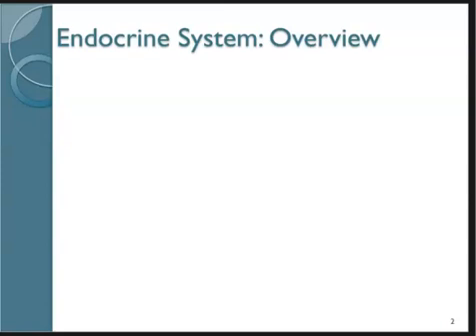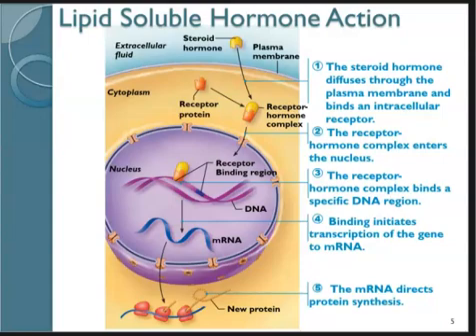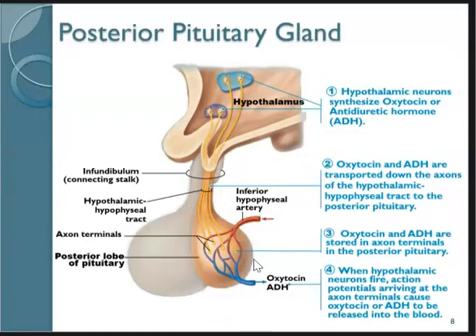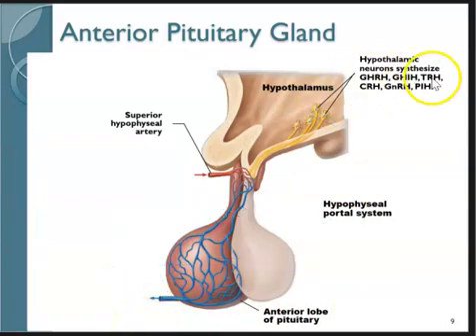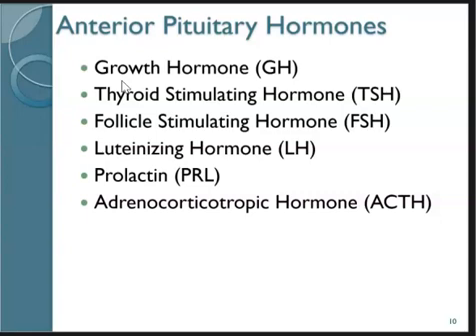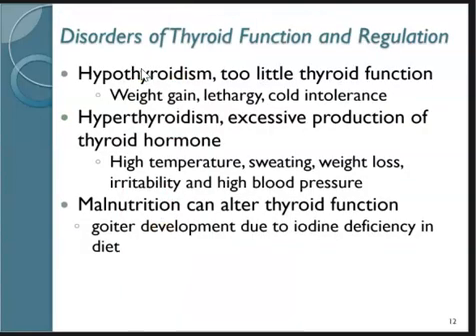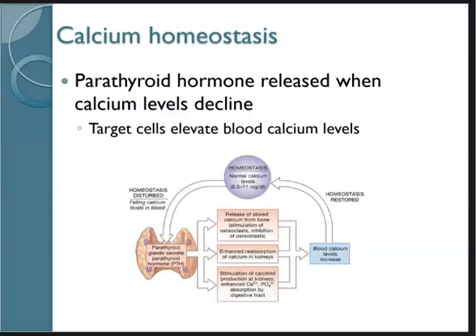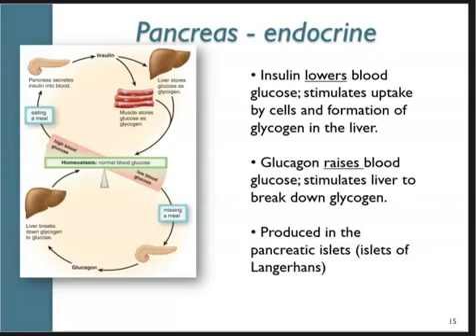Challenging Concepts on Endocrine System Chapter 16